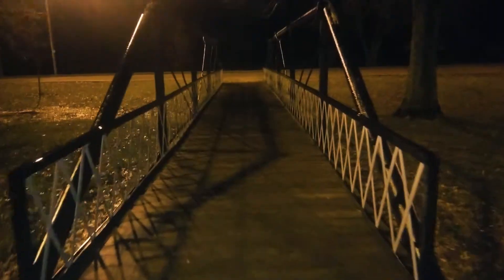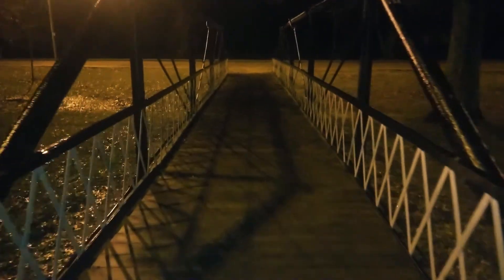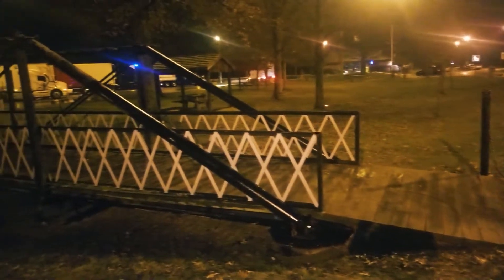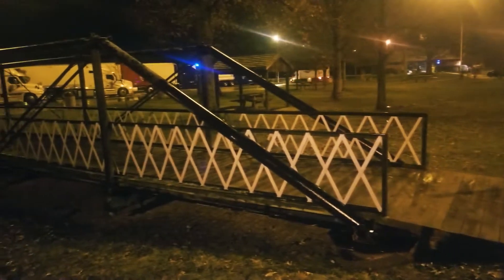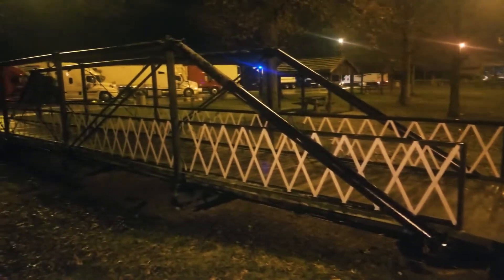Bridge is over 100 years old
Hiram b. trout and his and brother Everett trout build these cool pony truss bridge over 100 years ago. You can see this bridge on I-70  at the rest stop near Shelby IL.